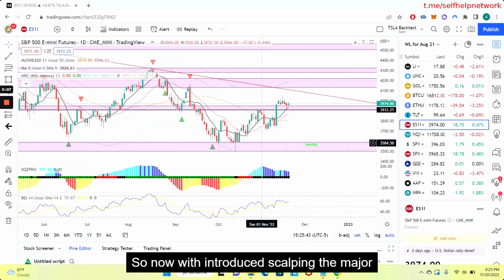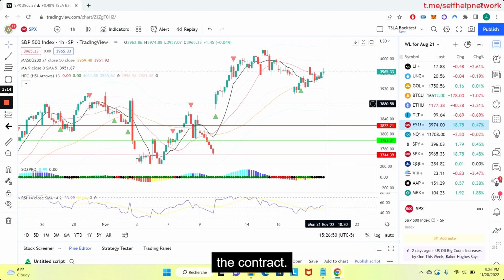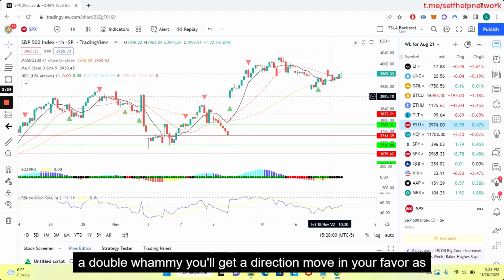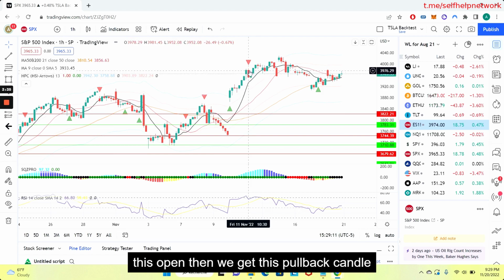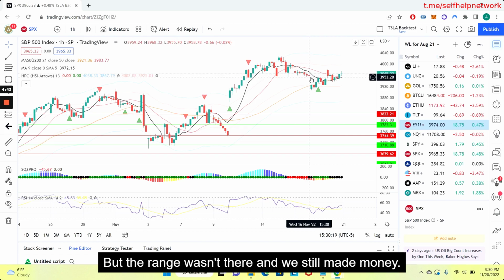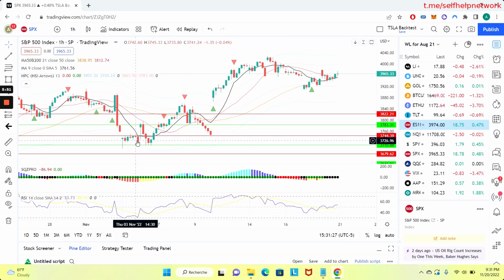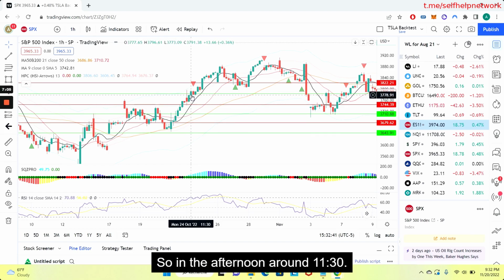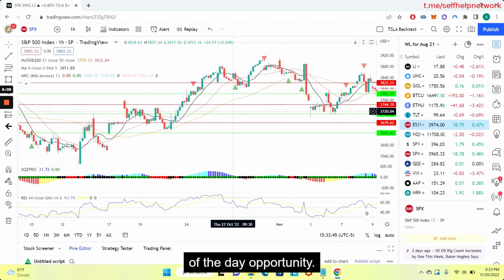Price Action Pro 18: SPX scalp pattern - TheRealWorld (Stocks)